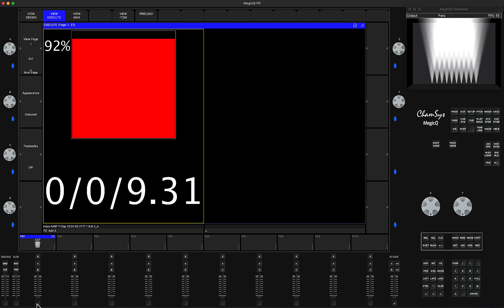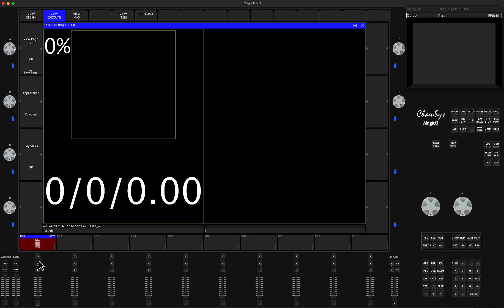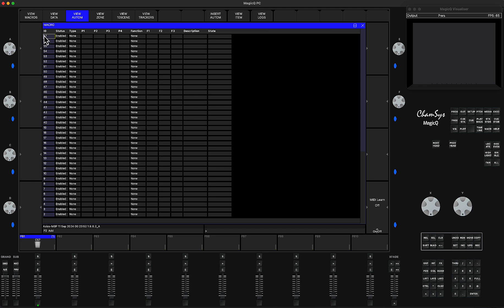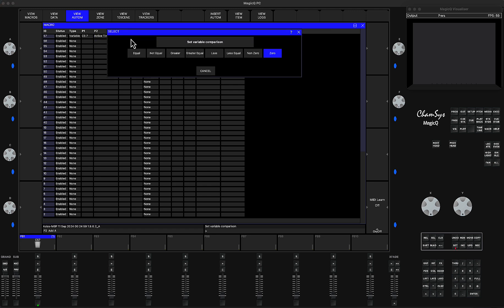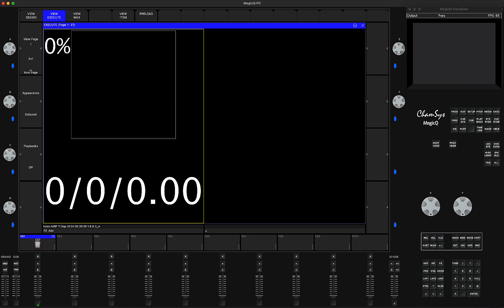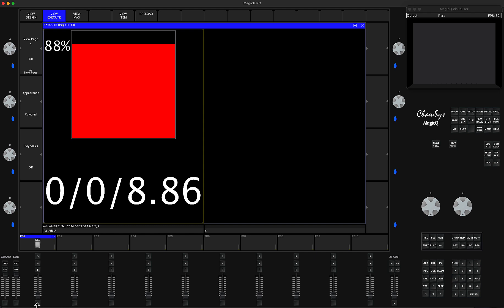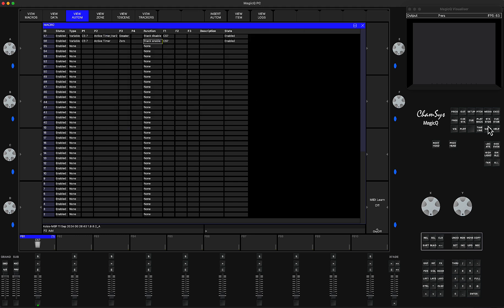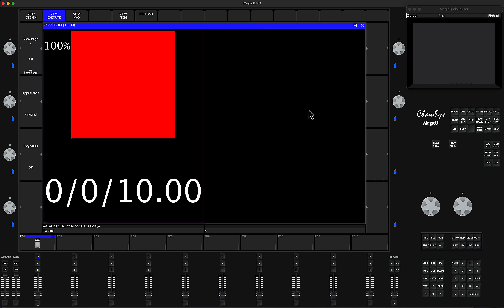Variables - Part 2. Enable/Disable Cue Stack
In this tutorial I'll explain how to Disable Cue Stack upon countdown reaching Zero
And how to ENABLE it when countdown equals to Zero.

MagicQ MUST be out DEMO Mode to follow the tutorial.

Level: Intermediate